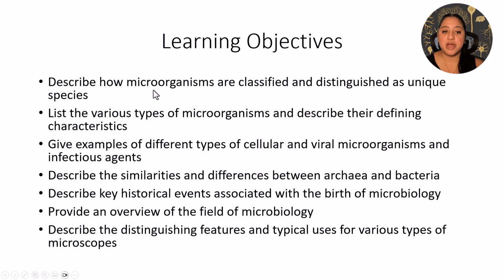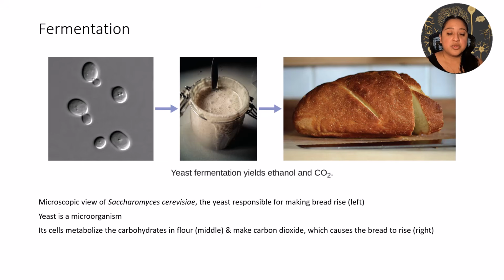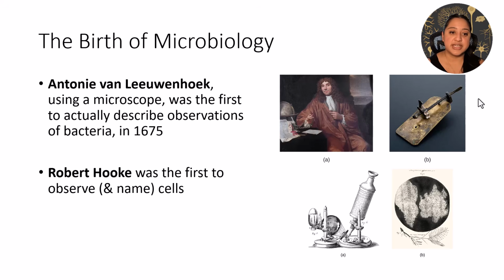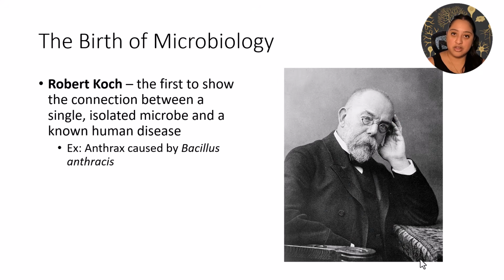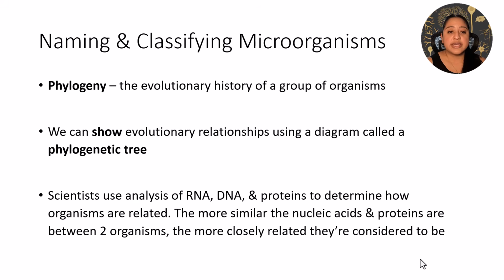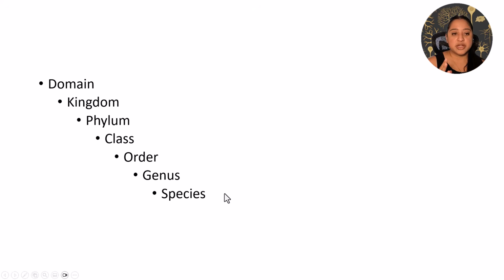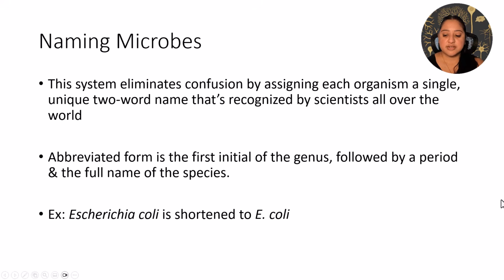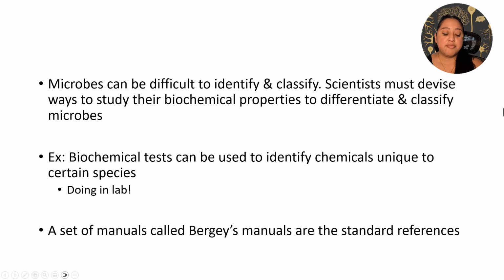BIOL 270 Lec 1 Overview of Microbiology Part 1